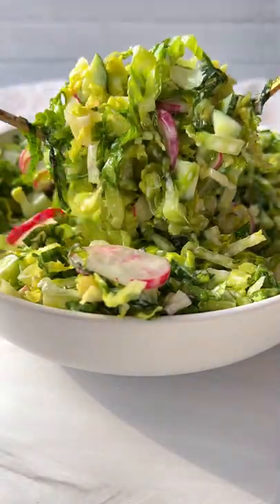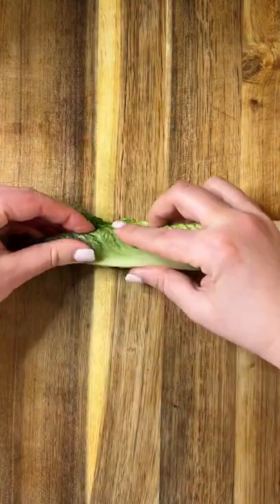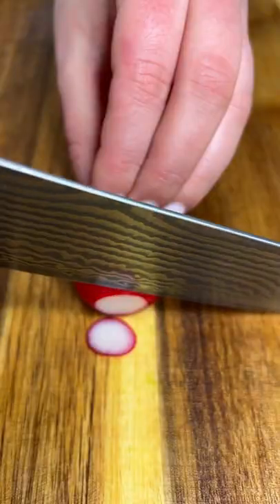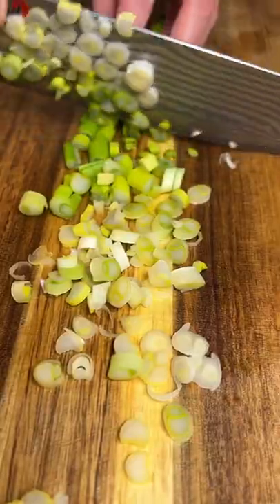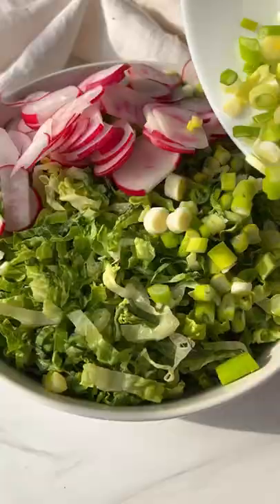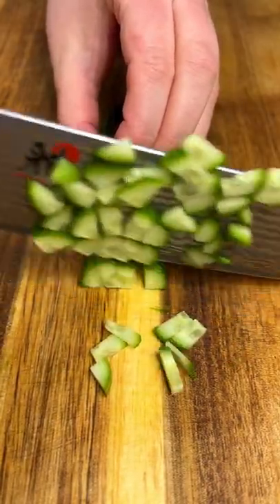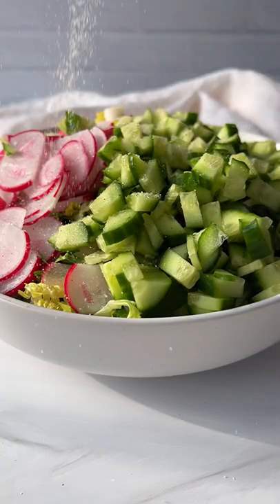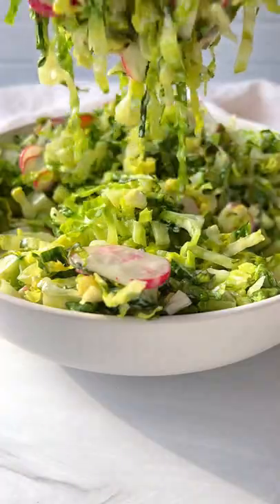Mom’s Healthiest CREAMIEST Green Salad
This is home to me and this is everything I need in a refreshing salad all summer long. My mom has been making salads like these for as long as I can remember. What makes this salad so appetizing and appealing is really taking the time to slice it as thinly as possible. Slicing it thinly ensures the dressing gets coated into every little piece and it’s that much more delicious. If you are a lover of yogurt or dips like Tzatziki then you will absolutely love this easy and refreshing salad. If you are not a lover of yogurt you can absolutely use white balsamic vinegar to taste which is what we often do as well. When we add white balsamic vinegar to the salad my mom also loves to boil a few eggs, quarter them and add them in too but it’s definitely up to personal preference and taste. This salad is the perfect idea for lunch and dinner.

INGREDIENTS:
7-8 romaine leaves or any lettuce you enjoy
2 finely chopped green onions or chives
4 radishes thinly sliced leave it out if you don't like radishes
3 Persian cucumbers or 1 cup of diced cucumber of choice
2 heaping tablespoons plain yogurt to taste, any you like
1 tbsp olive oil

✨You can find the full printable recipe with tips and directions

Or you can search for “green salad” in the search tab on my blog and it will pop right up 🌐